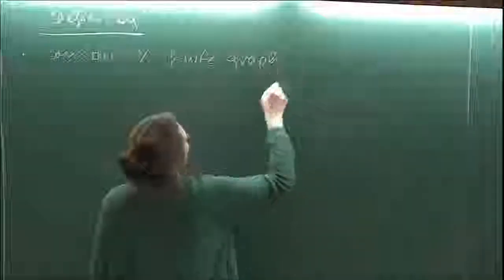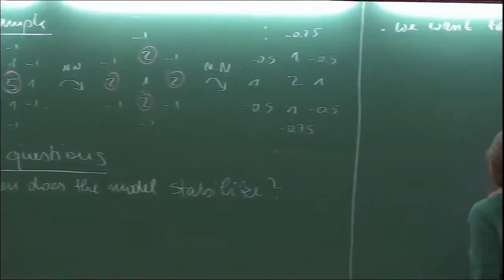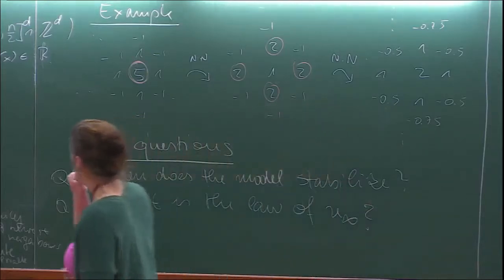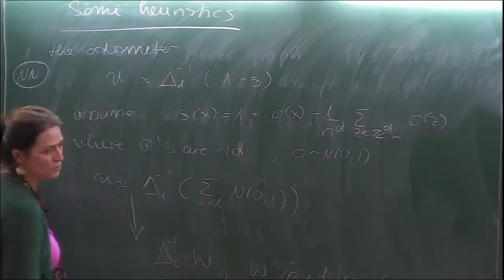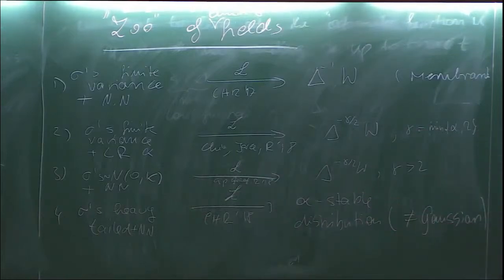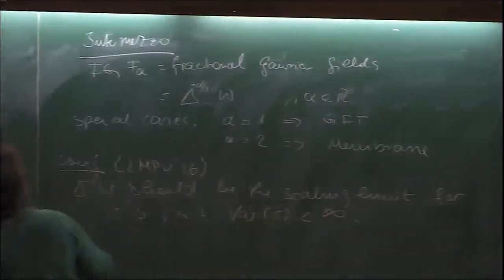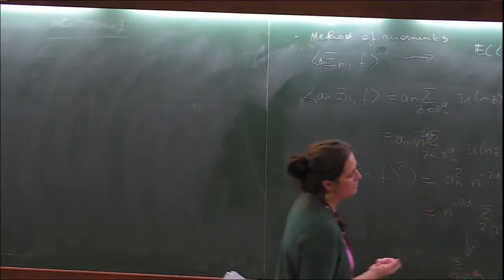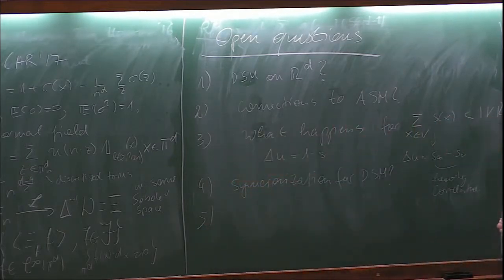Scaling limits of odometers in sandpile models by Wioletta Ruszel